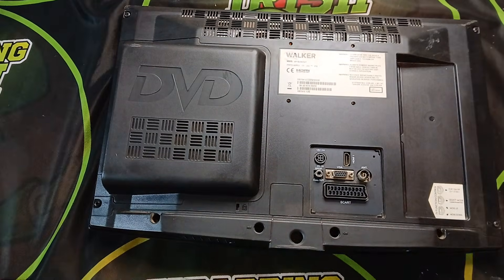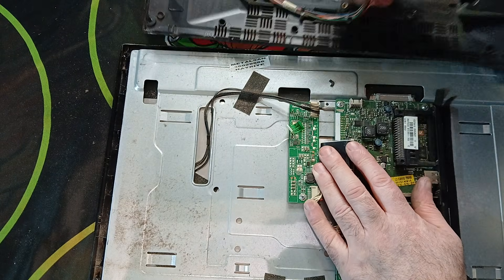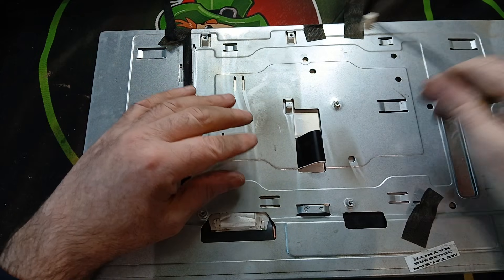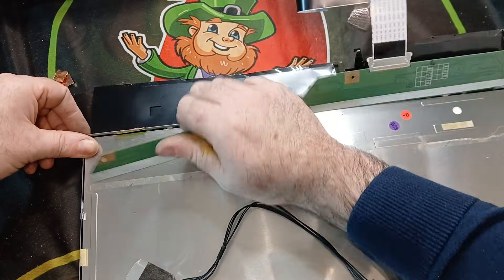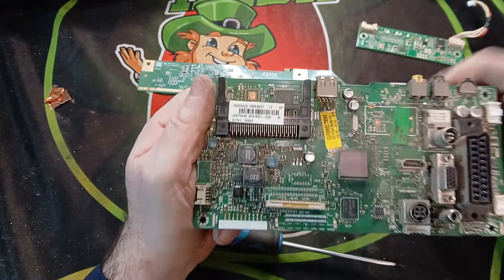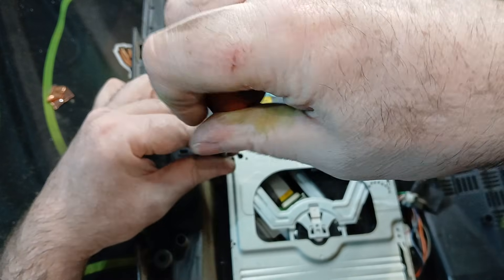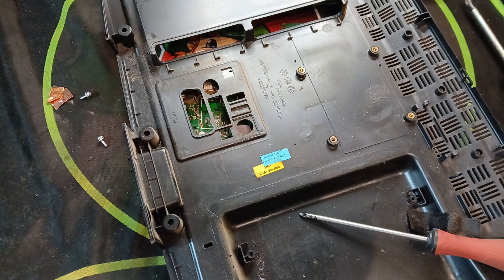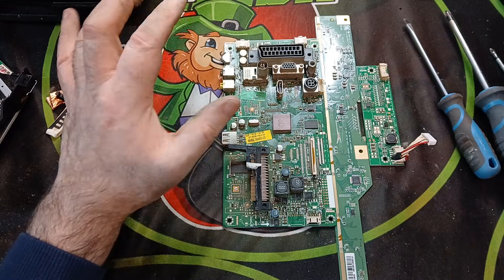Can You Find VALUABLE Metals in Your Old TV?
🔍 Can You Find VALUABLE Metals in Your Old TV? In this video, we dive deep into the world of electronic waste by dismantling an old TV to uncover the valuable metals hidden inside! 🛠️💰Join me as I explore:

What Types of Metals Are Found in TVs: Discover the precious metals like gold, silver, and copper that can be harvested from electronic components.
The Dismantling Process: Watch step-by-step as I carefully take apart the TV, showcasing the tools and techniques needed for safe disassembly.
Evaluating the Value: Learn how to assess whether the effort of breaking down a TV is worth it for metal recovery.
Recycling Tips: Learn how to responsibly recycle the remaining materials and help contribute to a greener planet.

Whether you're a DIY enthusiast, a metal recovery expert, or just curious about what's inside your old electronics, this video is packed with insights and information.